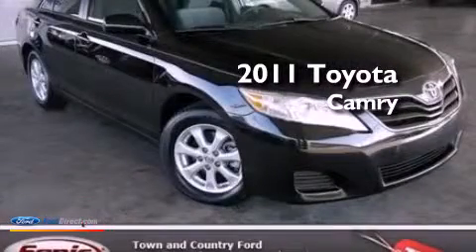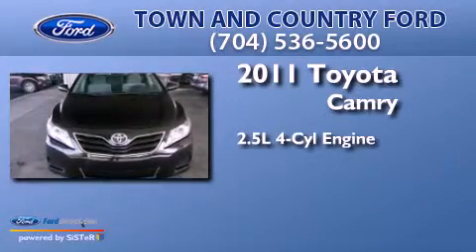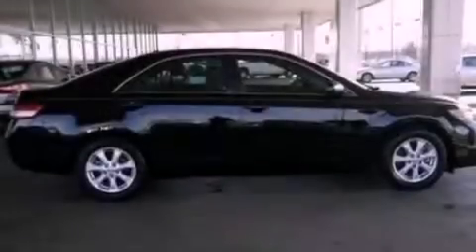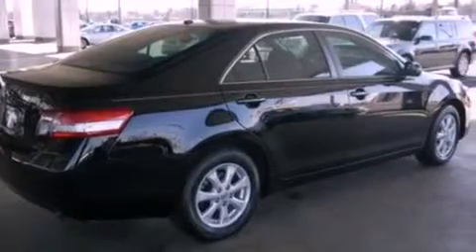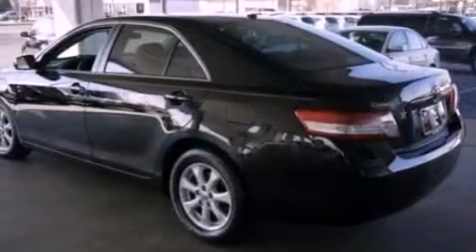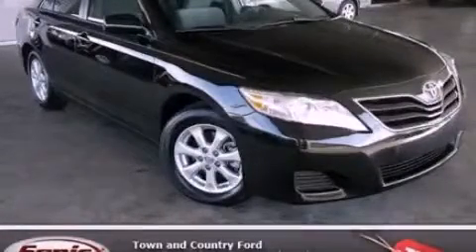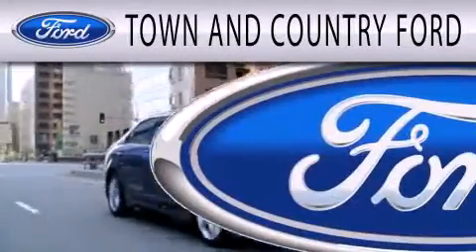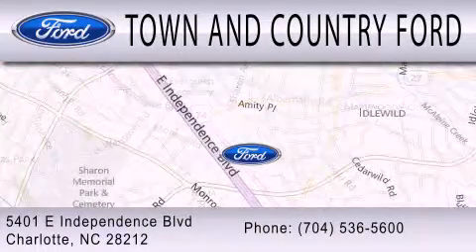2011 TOYOTA CAMRY Charlotte NC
Year : 2011
 Make : TOYOTA
 Model : CAMRY
 Engine : 2.5L I4 16V MPFI DOHC
 Trans . : AUTOMATIC
 Exterior : BLACK
 Miles : 36,931
 Interior : GRAY
 Stock : TBU154377